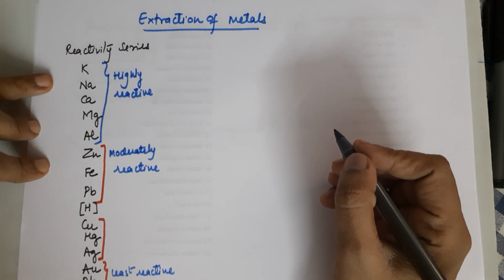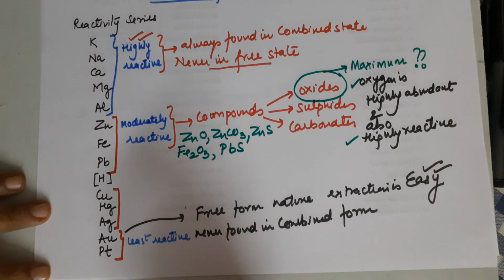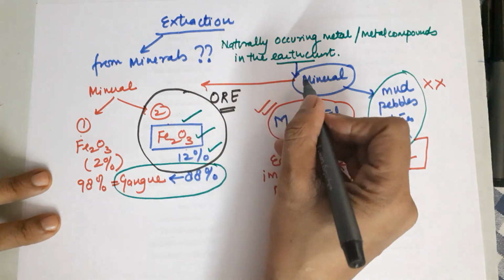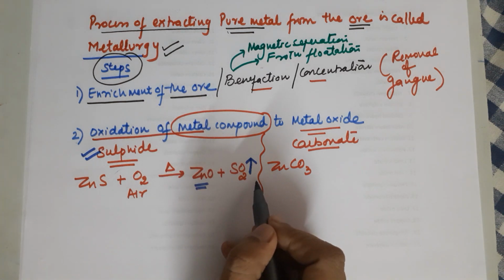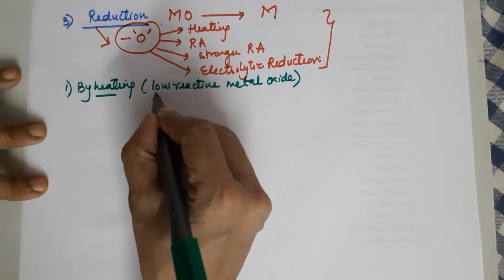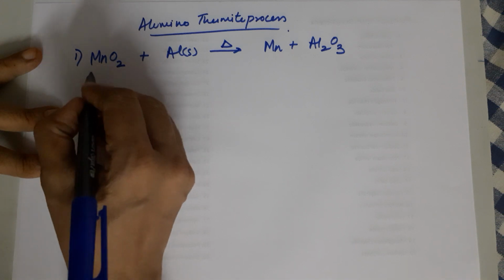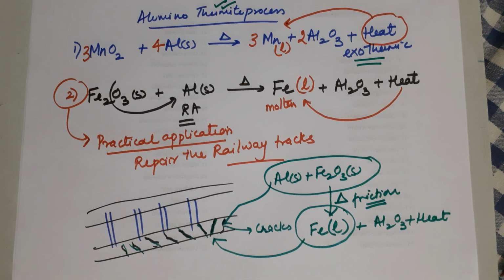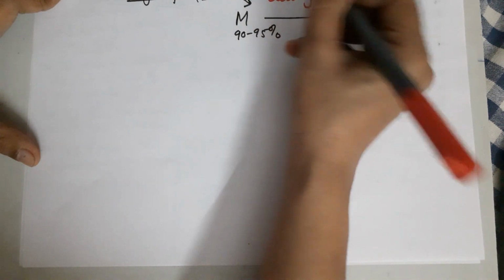Metallurgy class 10 CBSE in 25 minutes /Quick class Roasting and Calcination bySeemaMakhijani